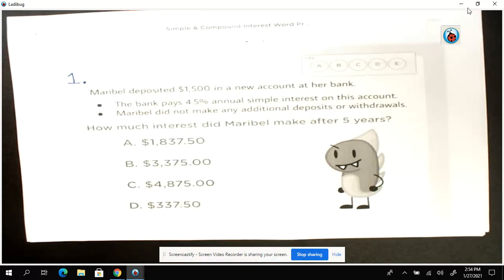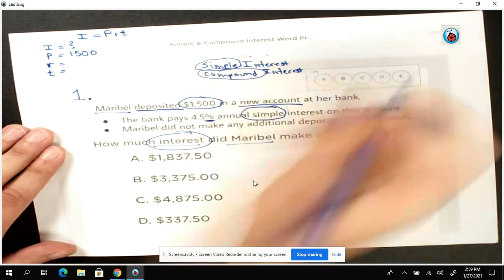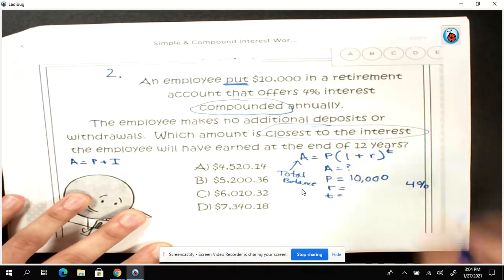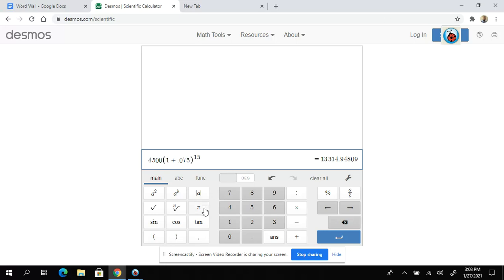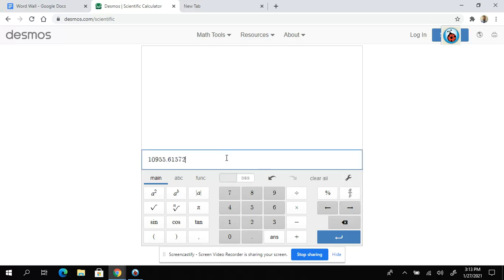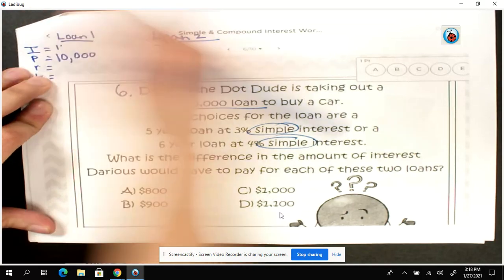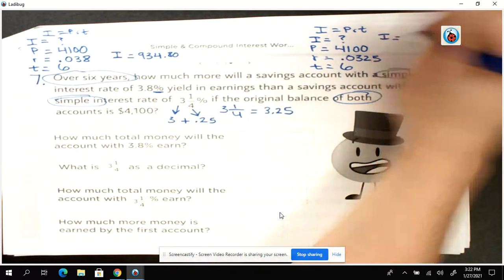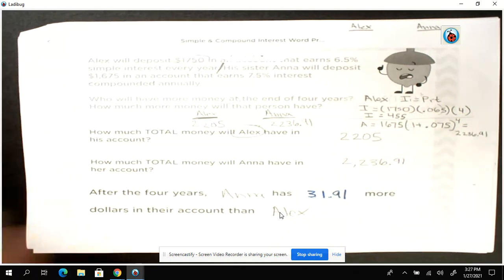Classkick Simple & Compound Interest Word Problems